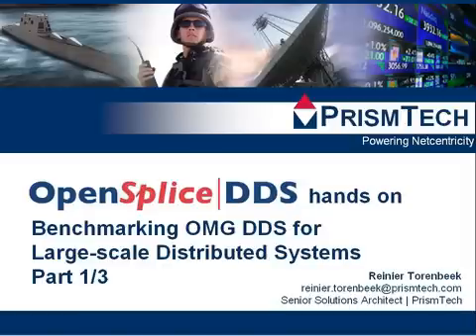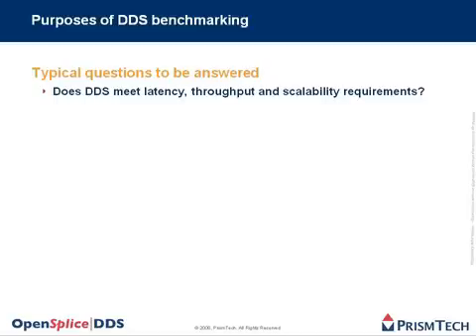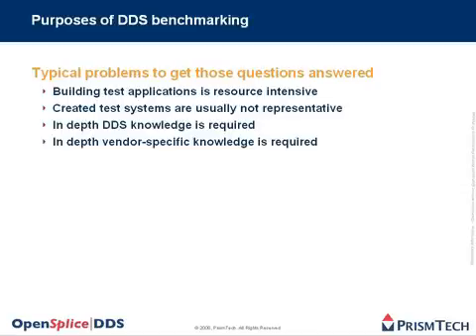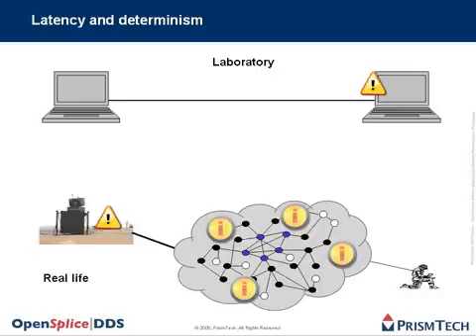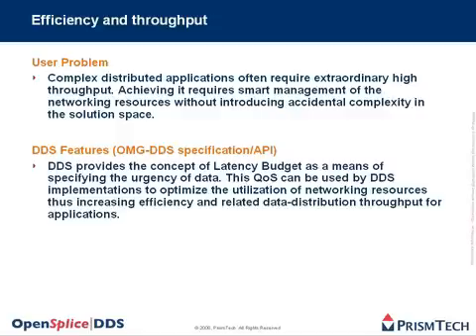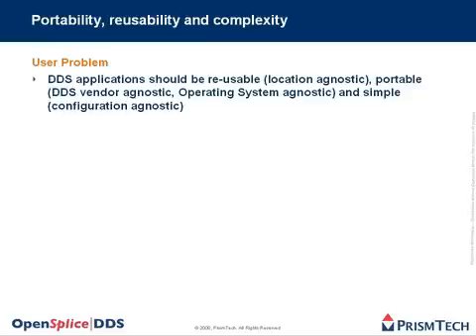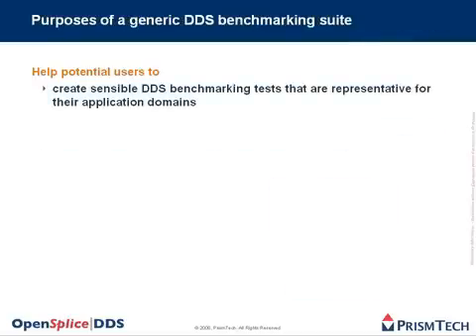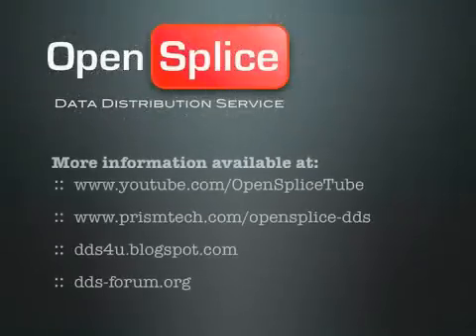Benchmarking OMG DDS - Part 1/3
With the growing adoption of DDS as a crucial building block for creating business- and mission-critical systems, there is an increasing need to systematically evaluate the performance of DDS implementations in a variety of environments with a range of application workloads. This requires an open, vendor-independent DDS benchmarking suite.

This video covers several aspects of such a suite. First, operational definitions of performance for DDS-based data-centric systems are identified. Then the purpose and scope of a systematic DDS benchmark suite is outlined. Finally, an overall architecture for realizing the suite is presented.

The presentation is split up in three parts.